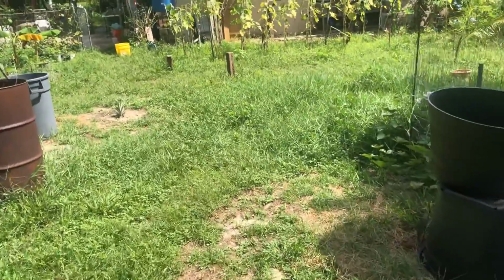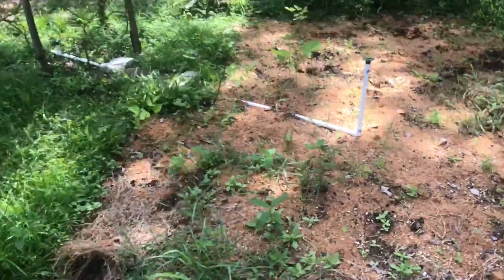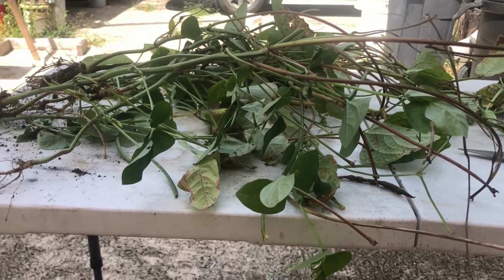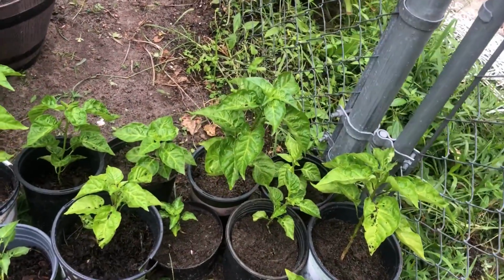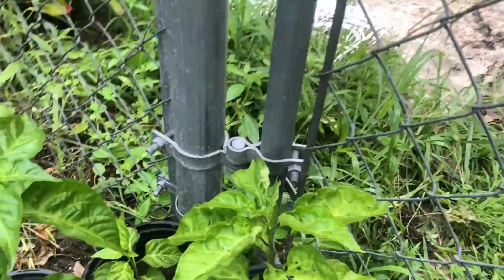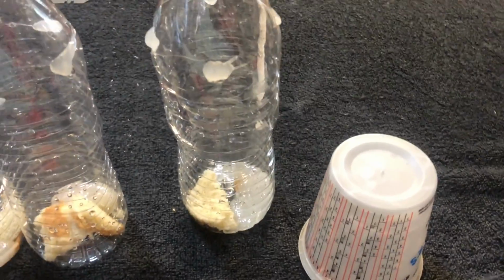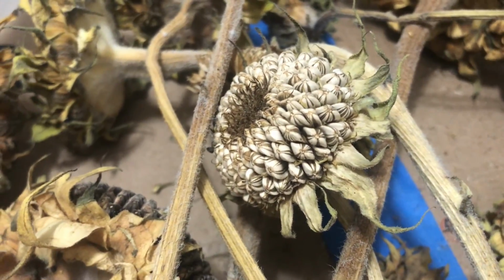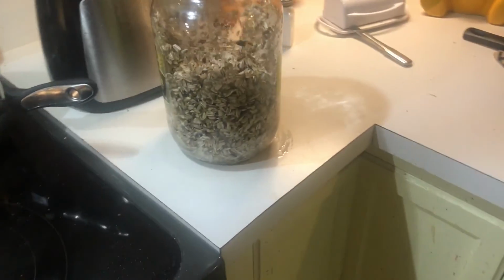Side Projects (August 11th) Tearing Down our Summer Garden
This month I was harvesting summer crops, removing the remaining plants, and preparing for my fall crop.

Music
Music sped up to 1.2x